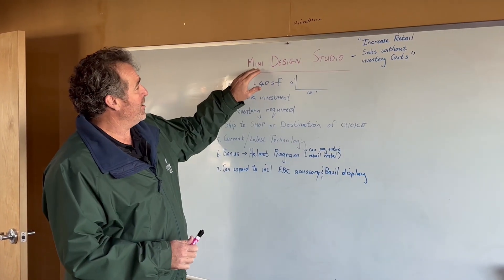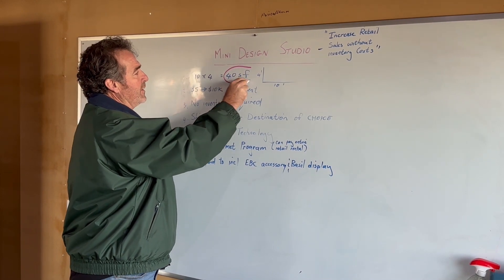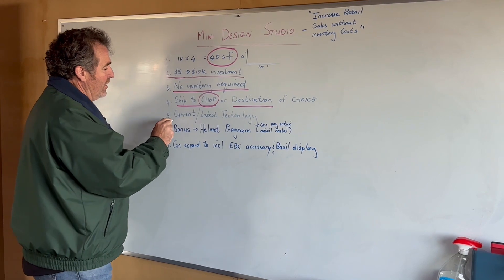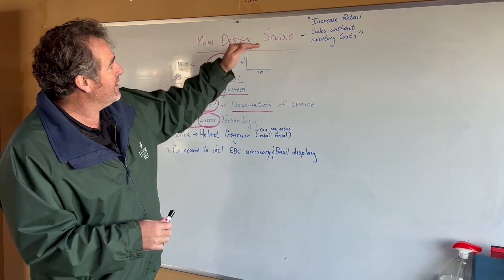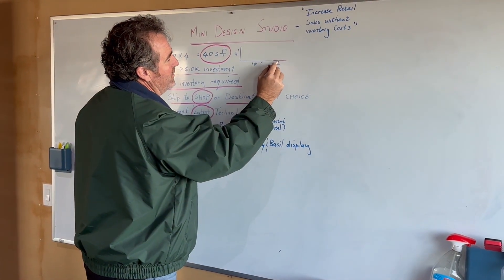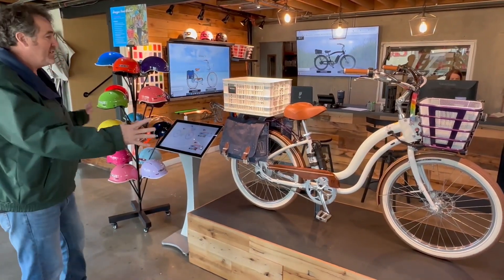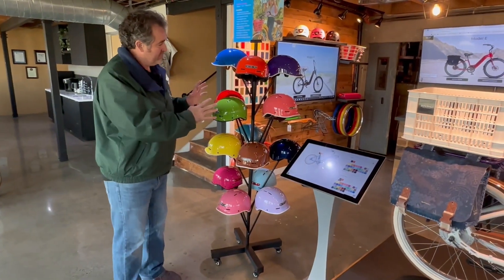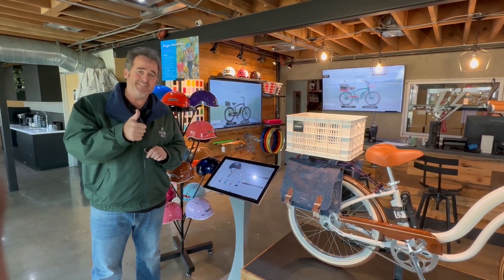Mini Design Studio for e-Bike Retailers by the Electric Bike Company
Increase retail sales by installing a mini design studio:
- no floor inventory needed
- immediate sales
- low set up costs
- generate huge additional sales
- bonus helmet program to supplement rental expense